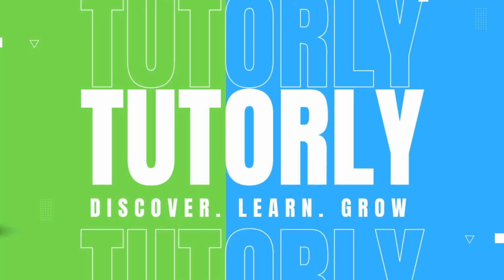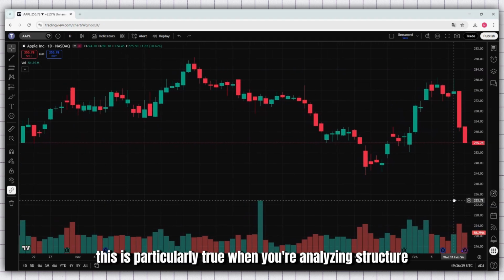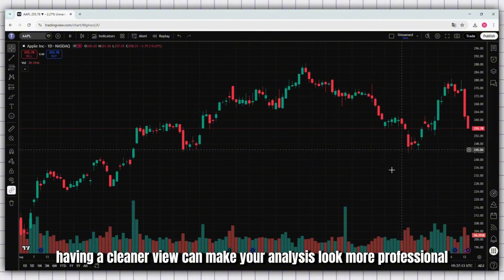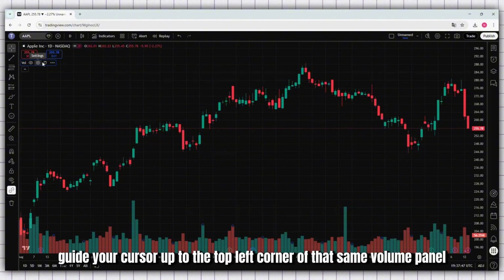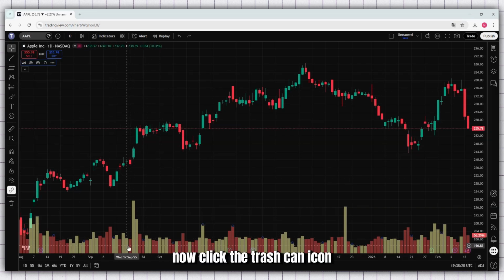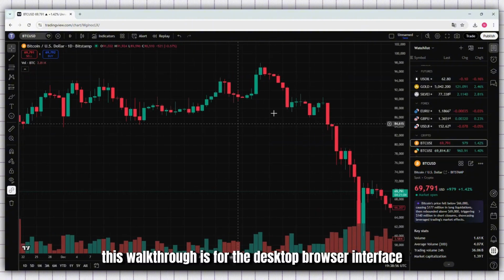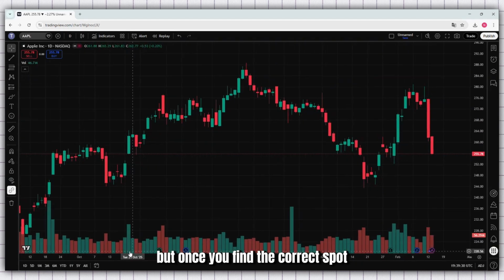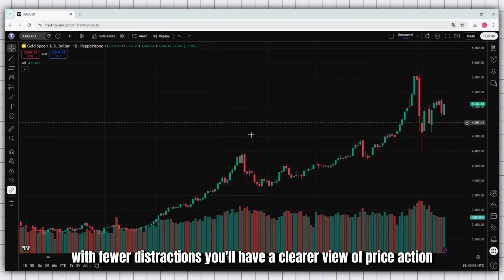How To Remove Volume Indicator in TradingView (2026 Guide)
Learn how to remove the volume indicator on TradingView in 2026 with this step-by-step guide. If you're looking to declutter your charts and focus on other technical indicators, removing the volume indicator can be a great way to do so. In this video, we'll show you how to easily remove the volume indicator on TradingView, helping you to customize your trading experience and make more informed decisions. Whether you're a seasoned trader or just starting out, this tutorial is perfect for anyone looking to personalize their TradingView setup.